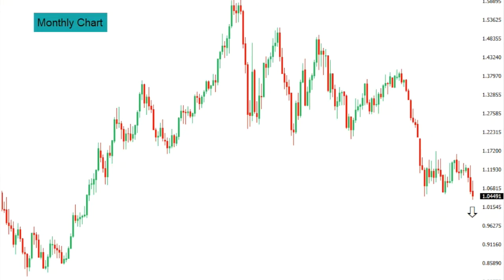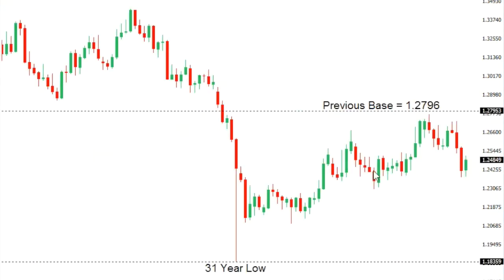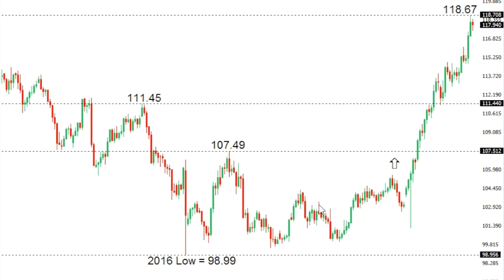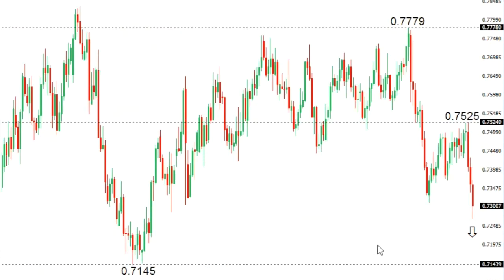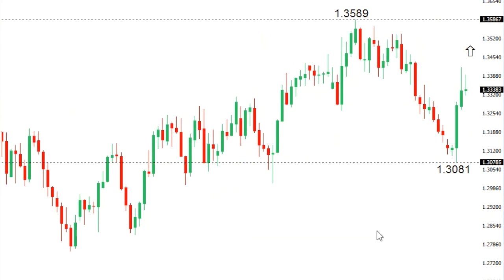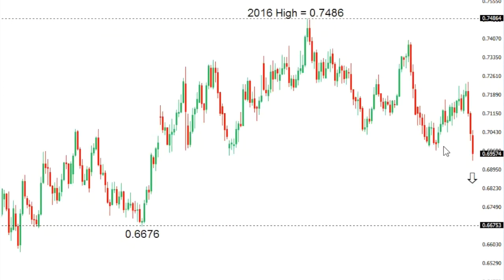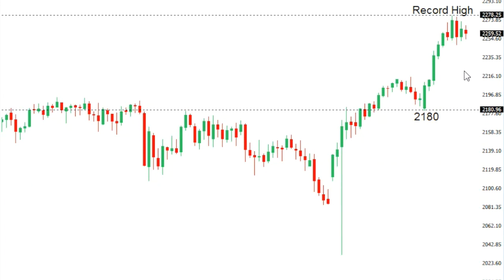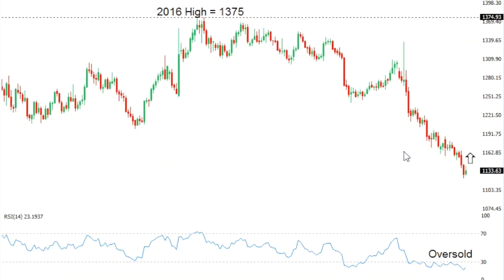LMAX Exchange Chart Talk - Monday, December 19, 2016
Euro settling below 1.0500. Sign up for Global FX Insights, the daily market commentary from LMAX Exchange